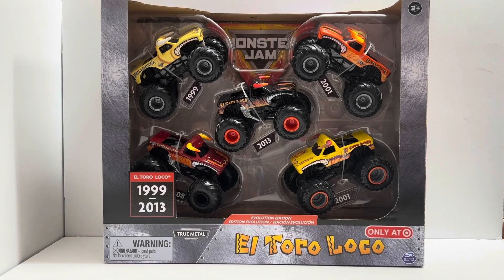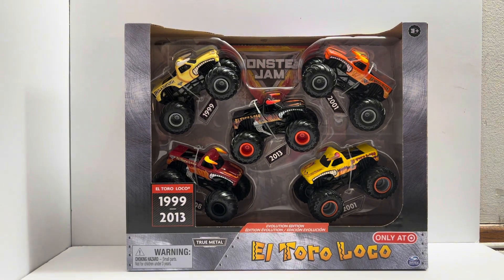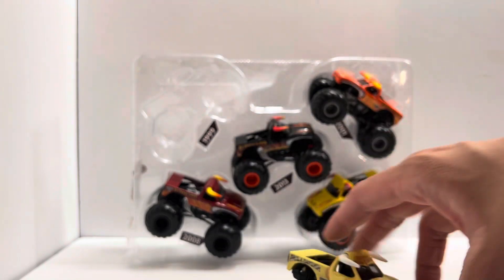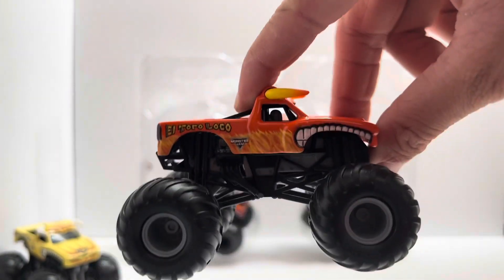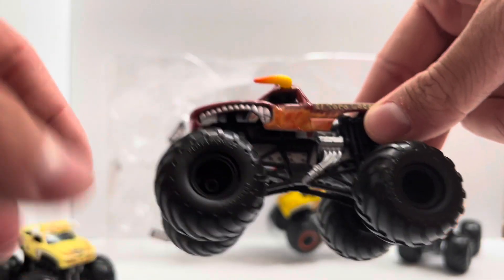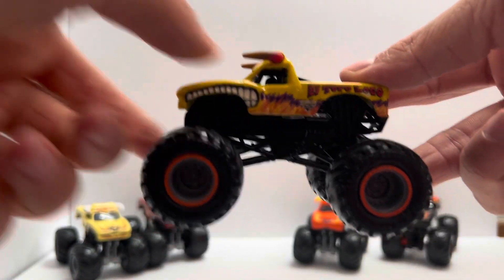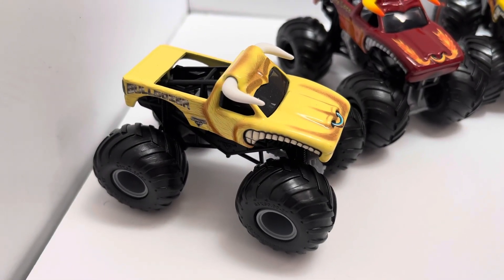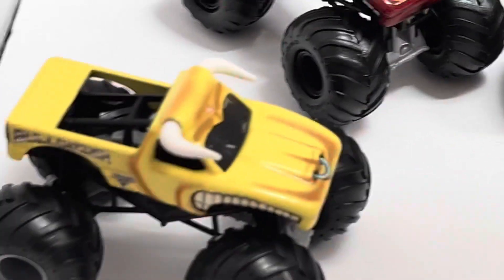Monster Jam El Toro Loco Evolution 5-Pack Review!!! Spin Master Monster Jam 2021 1:64 Toys Unboxing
Hey everyone! Today we're opening the brand new Monster Jam El Toro Loco Evolution 5 pack!!!